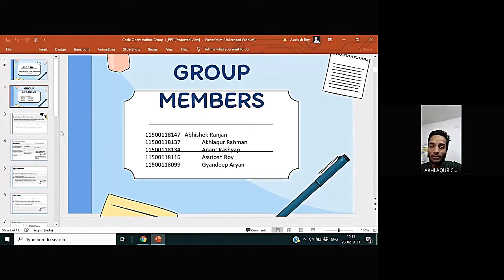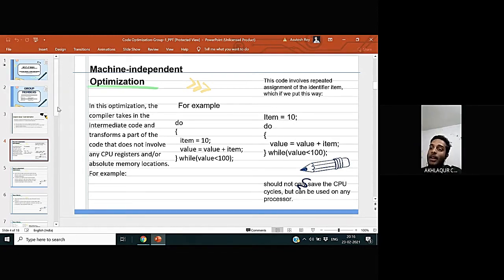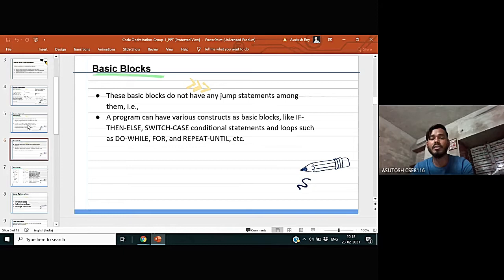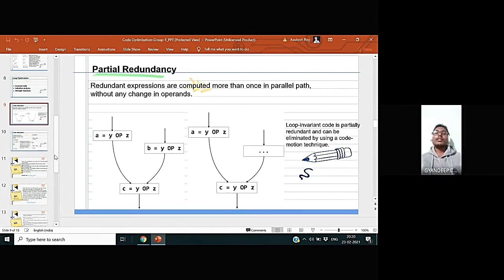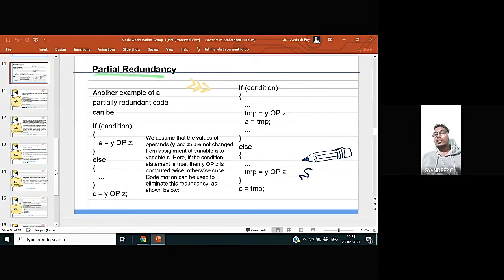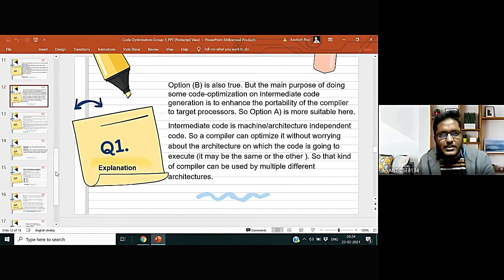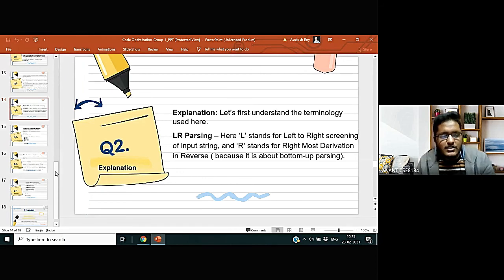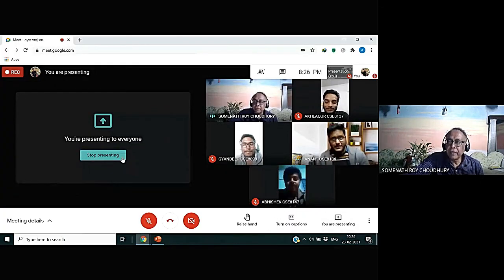Code Optimisation by Abhishek Akhlaqur Anant Asutosh Gyandeep. Plz see description.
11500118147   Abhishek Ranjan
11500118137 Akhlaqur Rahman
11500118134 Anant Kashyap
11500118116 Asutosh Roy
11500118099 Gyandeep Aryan